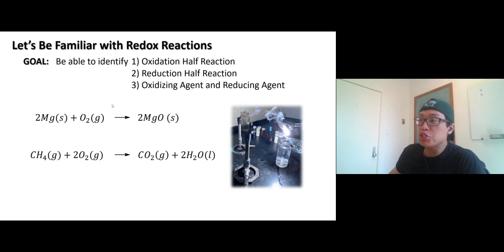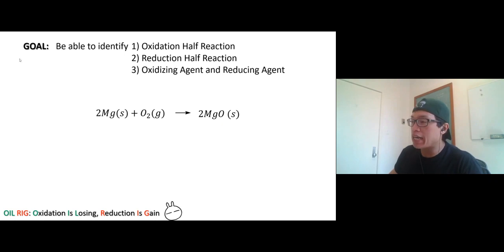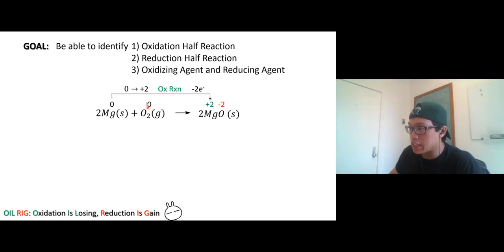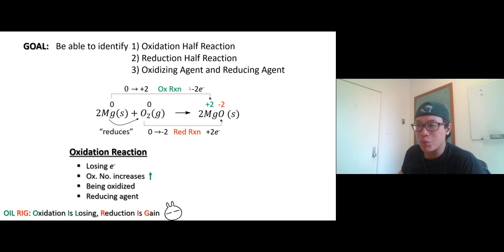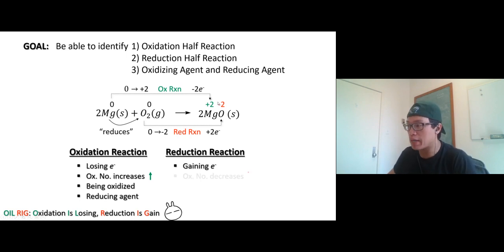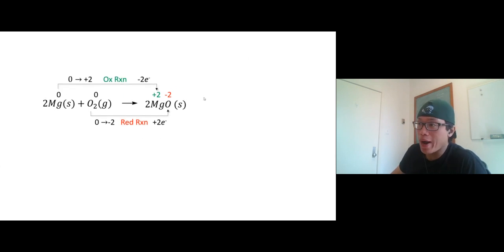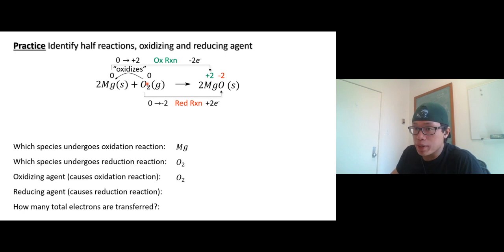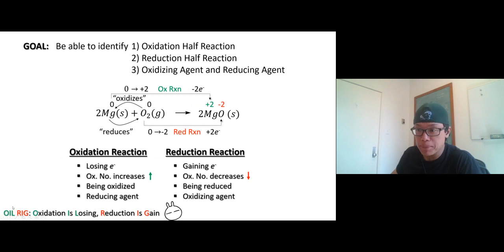Video Ch14 3 Redox reactions default